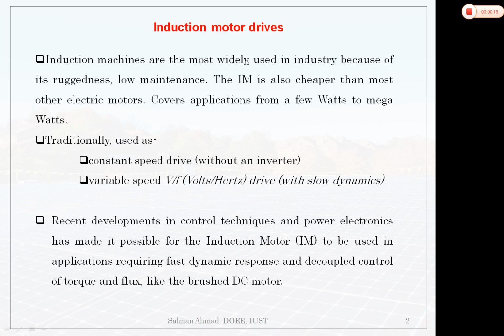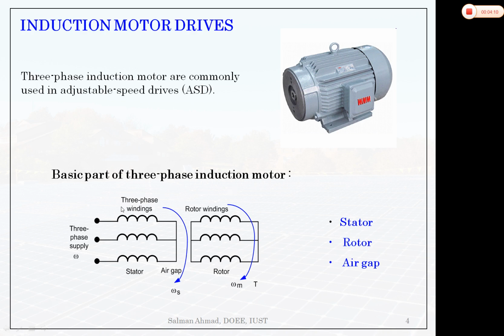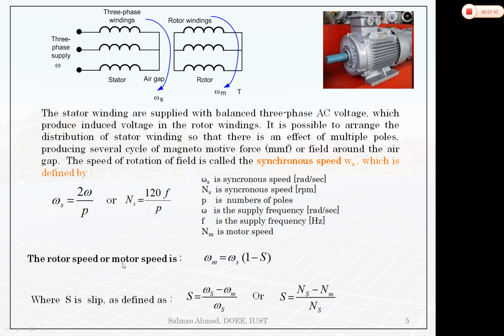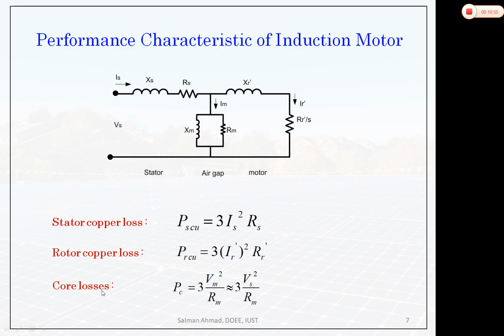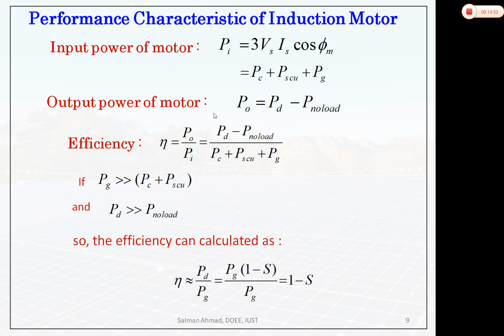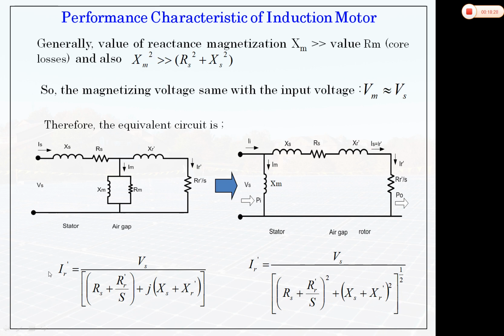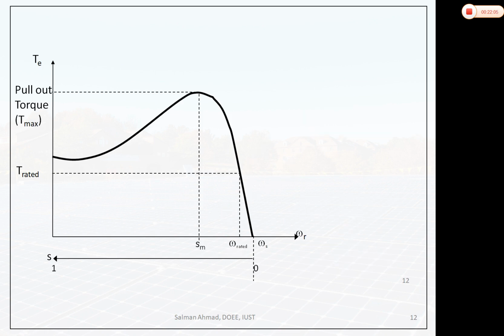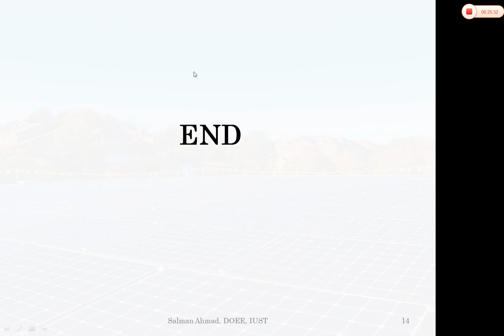Induction Motor Drives Fundamentals U4L2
Induction Motor Drives Fundamentals